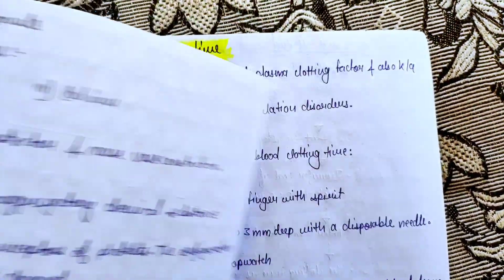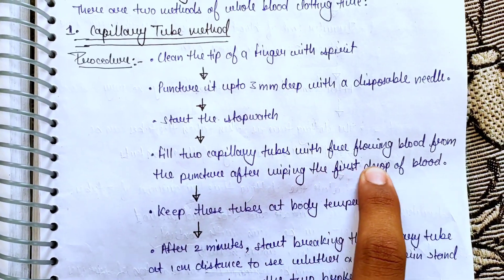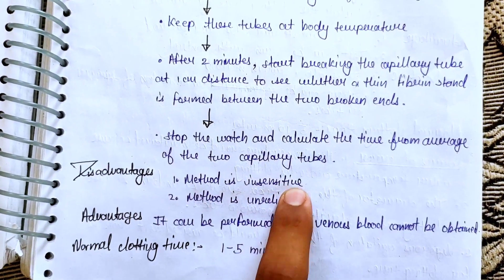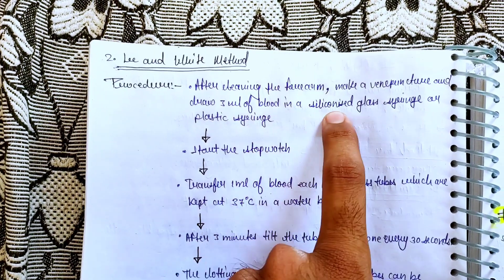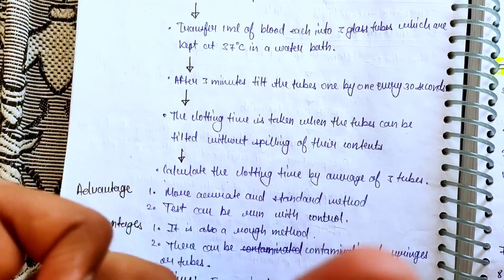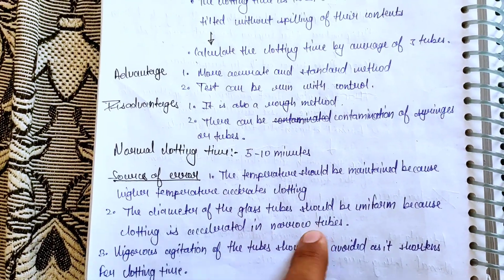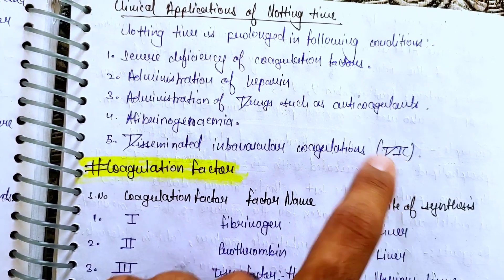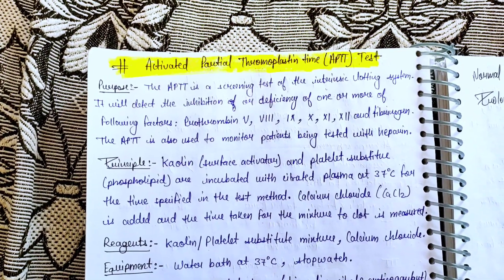Clotting time | Capillary tube method | Lee and white method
It's the video where we study definition, methods, advantages , normal range and clinical features of clotting time in detail